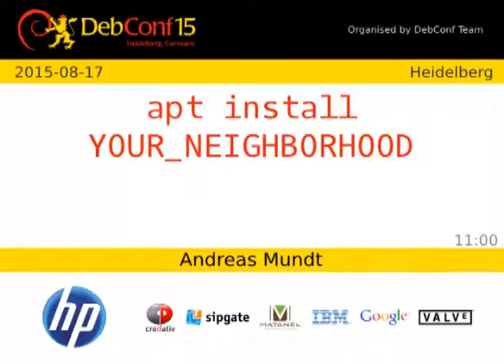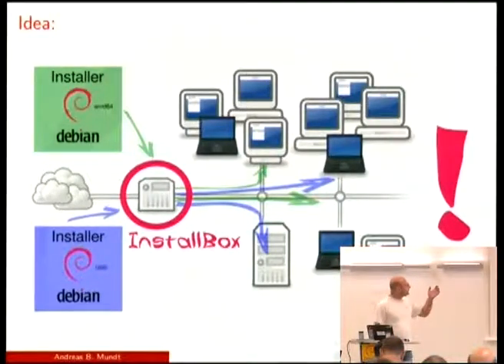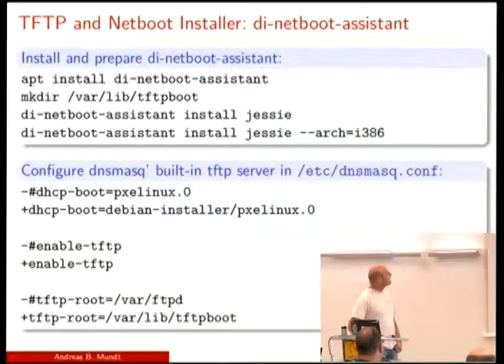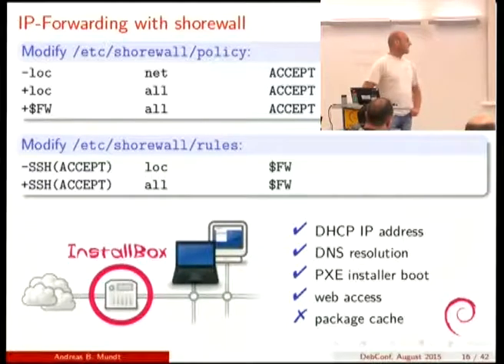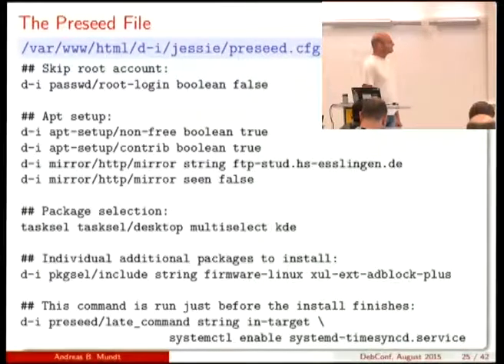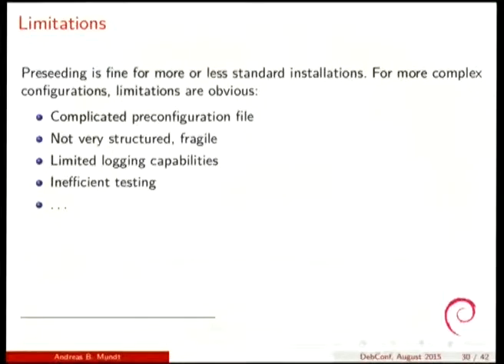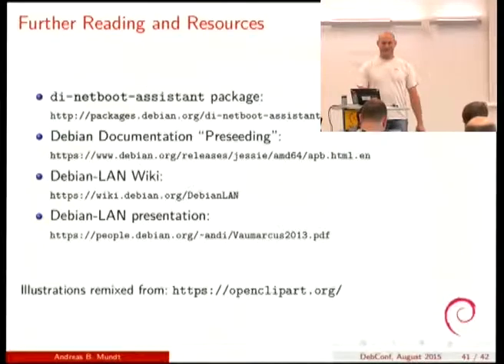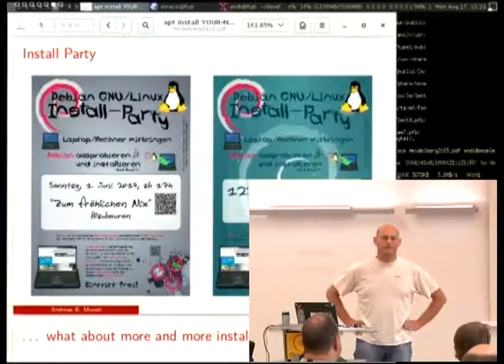apt install YOUR_NEIGHBORHOOD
by Andreas B. Mundt

The talk shows how to install Debian on a set of machines (a computer lab, a school, or your neighborhood!) more or less automatically.

We start with a so called "InstallBox", a machine that provides a package cache and PXE boot installer images (di-netboot-assistant, squid).

The installation may be customized using preseeding techniques. We start with minor modifications and end up deploying  a DebianLAN network.

Room: Heidelberg
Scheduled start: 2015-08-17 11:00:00